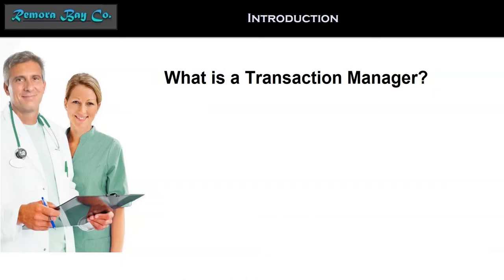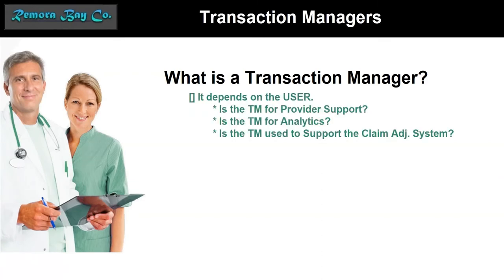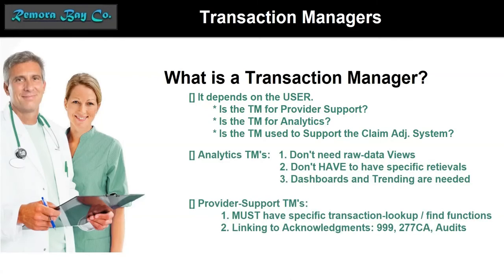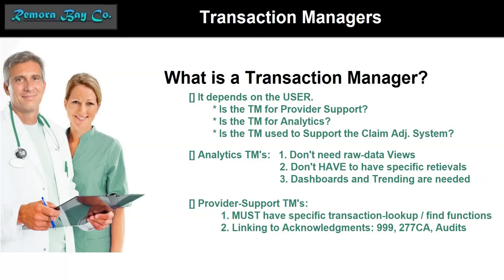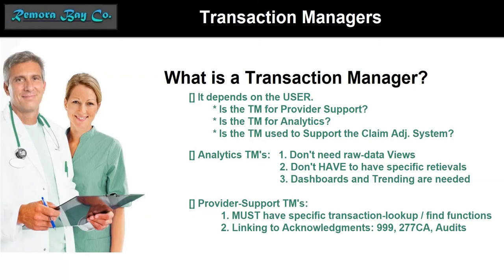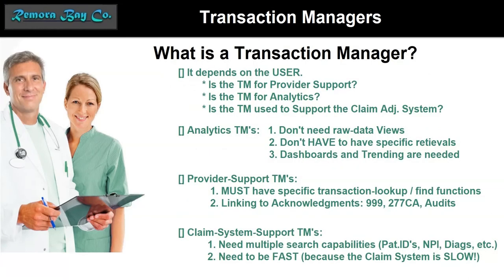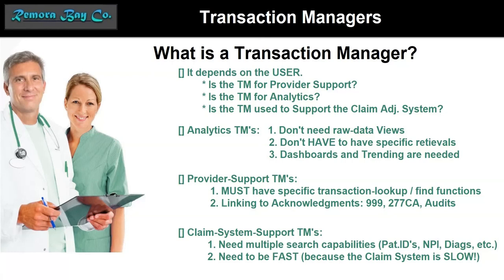What is a Transaction Manager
IT DEPENDS ON THE USER!
     [] Analytics TM's (TM = Transaction Manager)
     [] Provider-Supported TM's
     [] Claim-Adjudication-System Supported TM's

Details in the video. or stop by our domain if you want to connect: